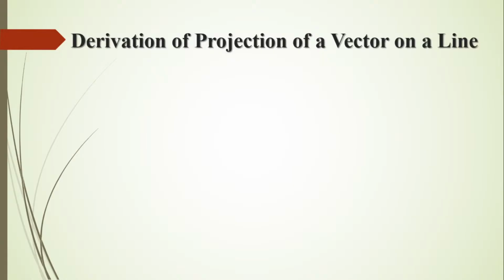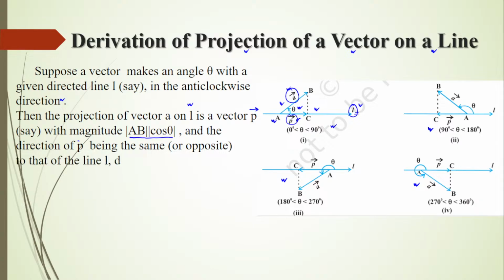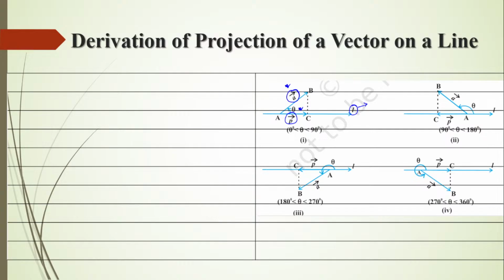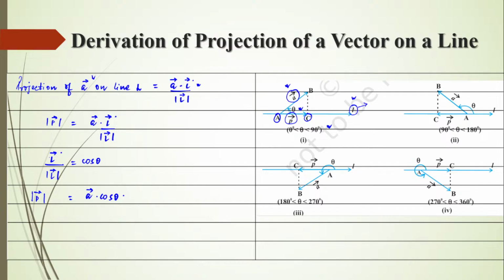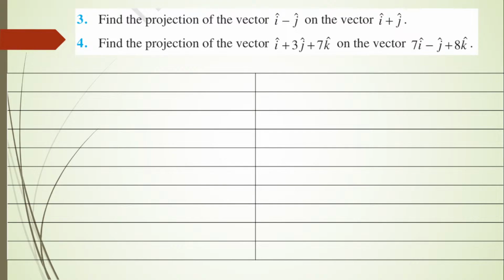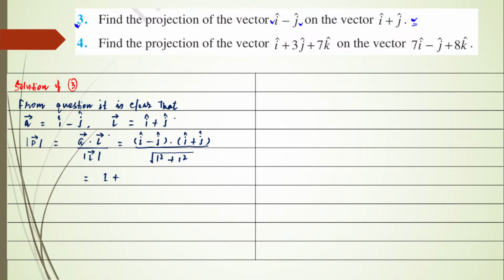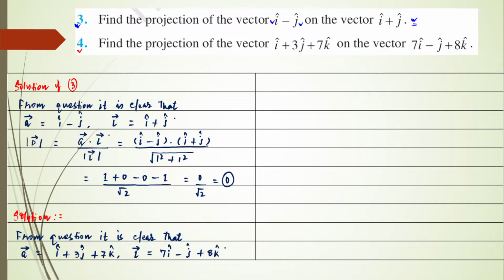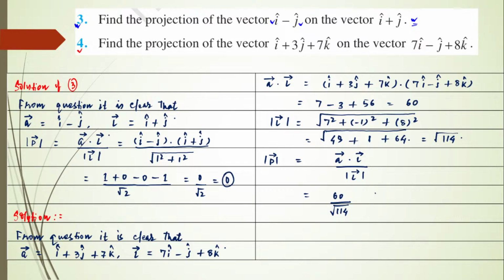projection || vector algebra || mathematics || cbse || state board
Derivation of projection vector
Solution of question based upon projection of vector on a line